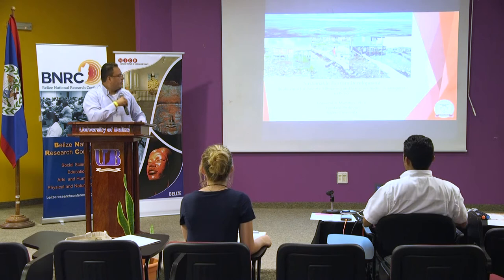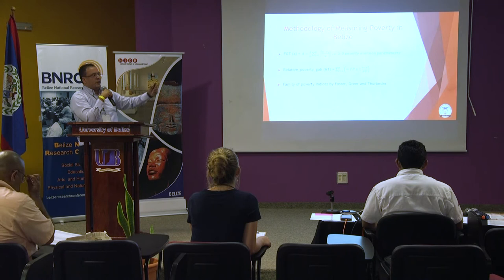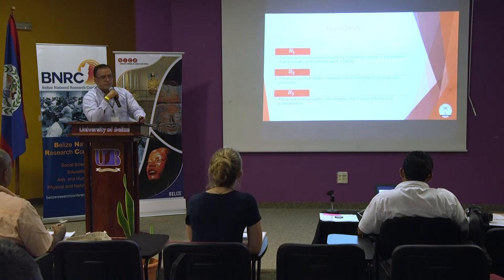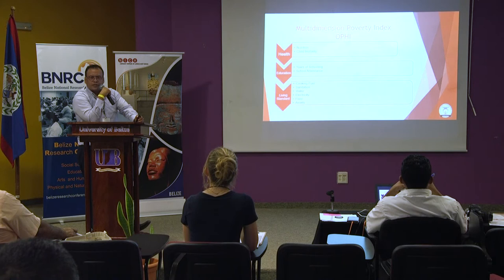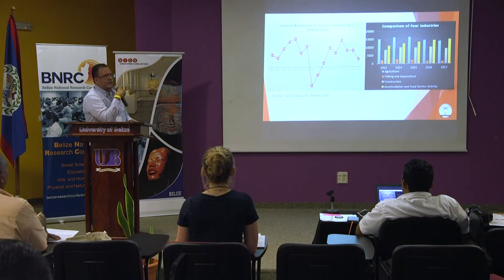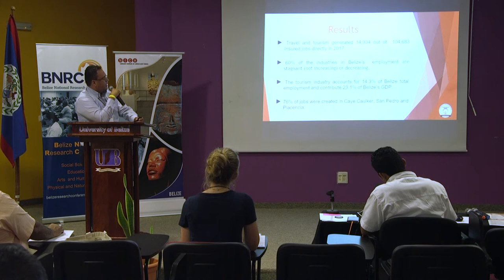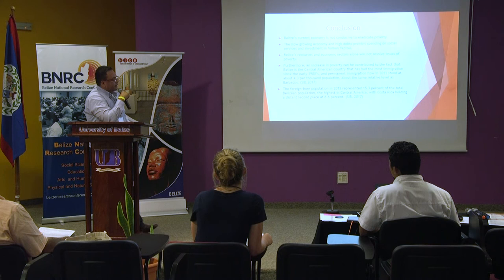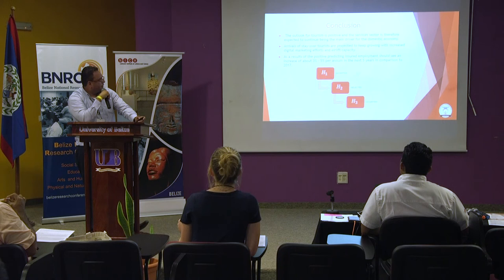Sustainable tourism development and Socioeconomic Development in Belize by Osmond Martinez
Dr. Osmond Martinez presents "Sustainable Tourism Development: Implication for Poverty Alleviation and Socioeconomic Development in Belize" at the Belize National Research Conference, 2019.

Research has proven that tourism is a key economic sector, which serves as a mechanism to promote poverty alleviation through pro-poor tourism development activities within a nation. The real contribution of the tourism industry to the GDP in Belize increased from 1997 to 2017, growing at an average annual rate of 7.32%. The research supports the premise that tourism is a key job creating mechanism through which wealth can be created without requiring large investments. The research studies the extent in which tourism activities reduce poverty by increasing income through employment opportunities in a population that is socially and culturally impoverished in the country of Belize. The primary target group for the paper includes the local poor population, which was measured using the World Bank definition of poverty. A mix-method approach was used in which questionnaires were distributed to a representative sample of the local target group, and interviews were conducted with key stake-holders such as local government authorities, non-governmental organizations, accommodation representatives, and actors in the tourism value chain (fishing, agriculture and handicrafts at every level).